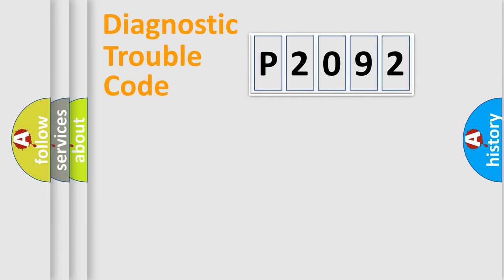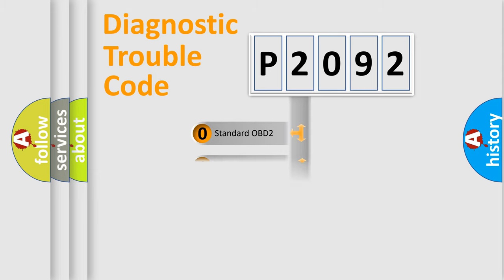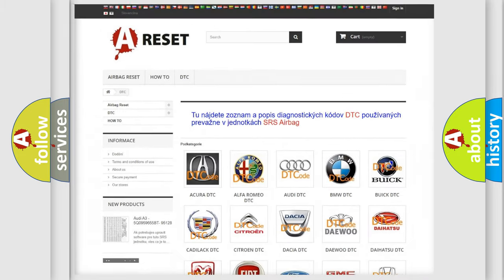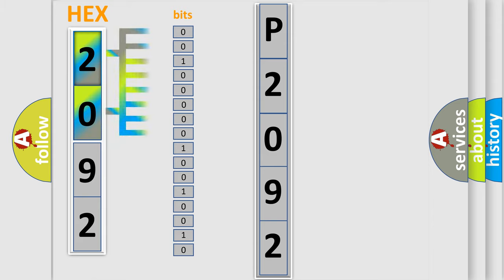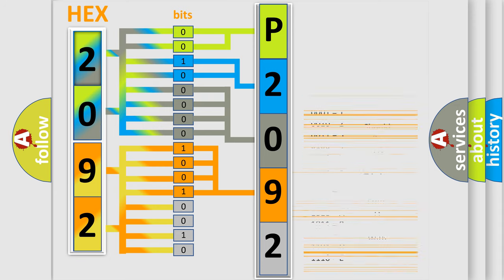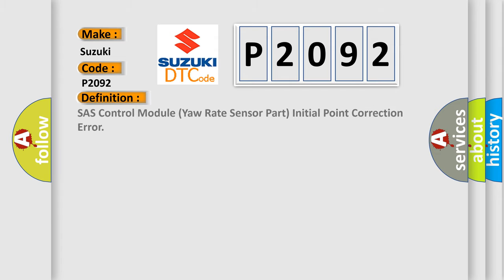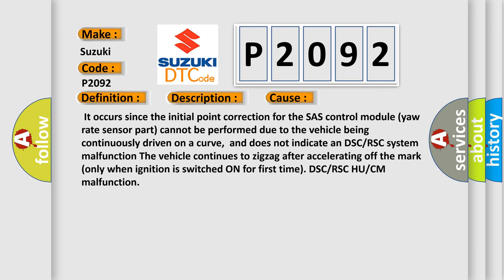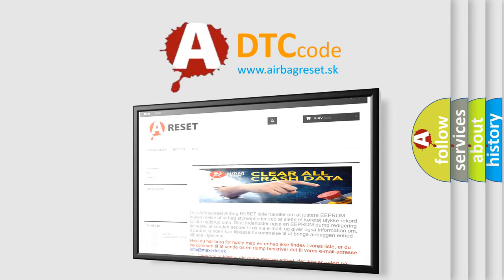DTC Suzuki P2092 Short Explanation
Contents:
0:21 Basic DTC analysis according to OBD2 protocol standard.
1:48 Insight into programming
2:58 A diagnostically understandable description of the Diagnostic Trouble Code
3:05 Basic error definition

Make:
Suzuki
Code:
P2092
Definition:
SAS Control Module (Yaw Rate Sensor Part) Initial Point Correction Error
Description:
When a difference occurs between the estimated yaw rate value which is calculated by each sensor and the yaw rate value which is detected by the SAS control module (yaw rate sensor part). The yaw rate sensor initialization is not completed.
Cause:
 It occurs since the initial point correction for the SAS control module (yaw rate sensor part) cannot be performed due to the vehicle being continuously driven on a curve,and does not indicate an DSC or RSC system malfunction The vehicle continues to zigzag after accelerating off the mark (only when ignition is switched ON for first time). DSC or RSC HU or CM malfunction